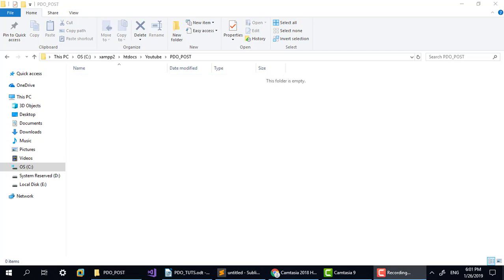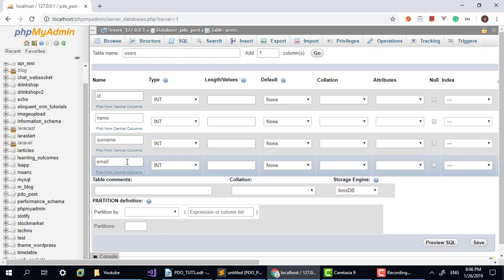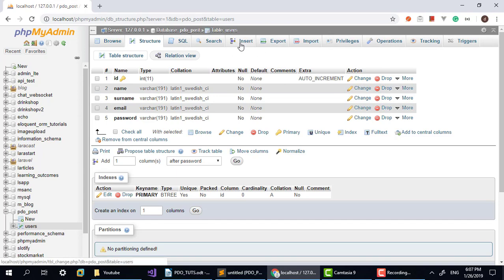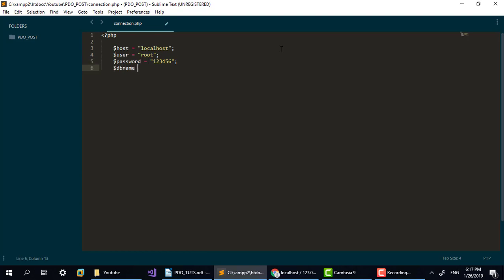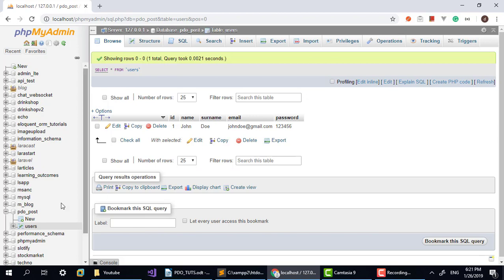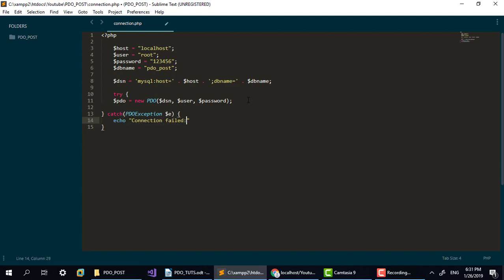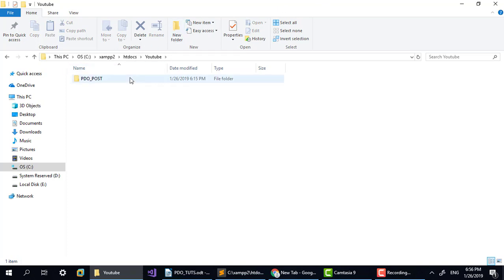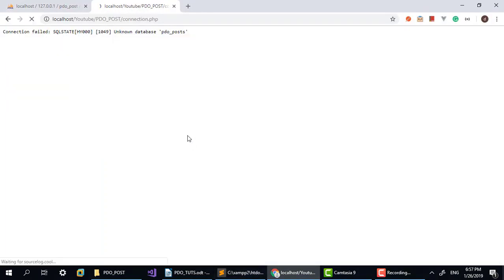PHP TUTORIAL, BLOG PROJECT PART 1 - (DATABASE CONNECTION)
In this tutorial, we have initialized our application and learned how to connect to the database using PHP PDO.